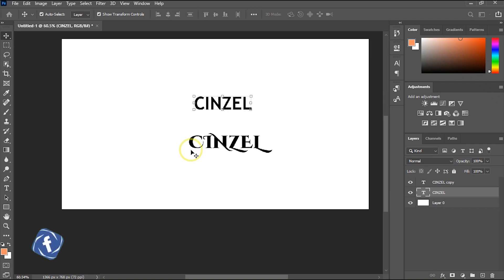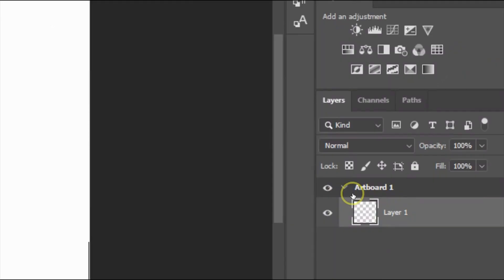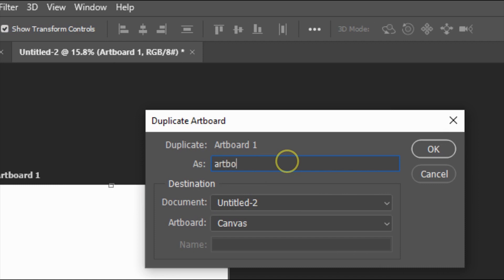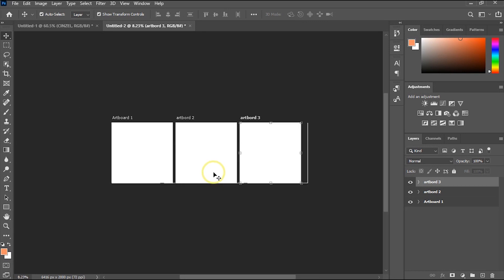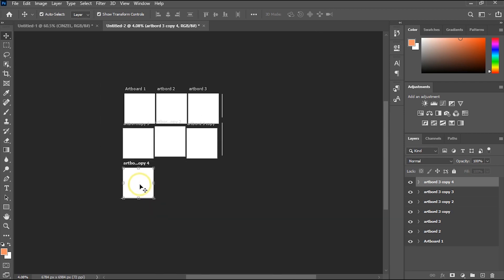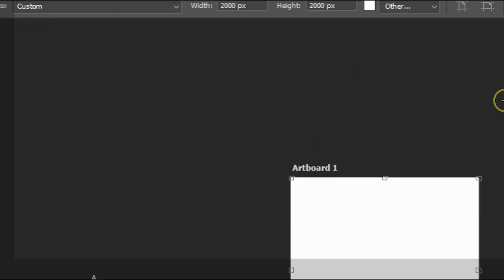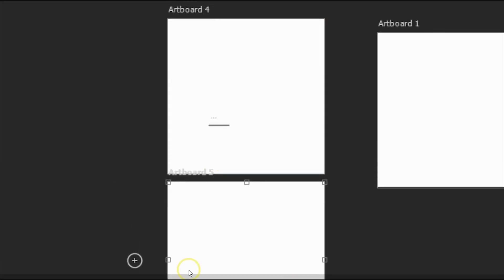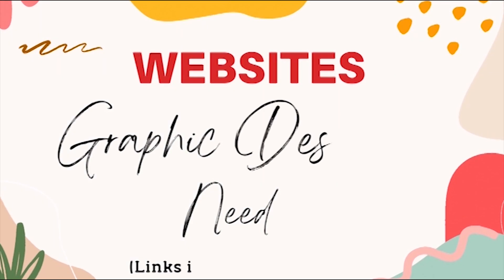How to Create Multiple Artboards in Photoshop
As designers, we need to make our workflow less stressful. That is why I made this video that shows you How to Create Multiple Artboards in Photoshop, and the same principles I revealed in this video works if you are using adobe illustrator, otherwise called illustrator 2023.

Graphic designers need artboards, especially in 2023, where everything seem to be fast-paced. This helps to make the work flow more effective.

After watching this video, as a photoshop user and a graphic designer in general, you will know how to create multiple artboards, duplicate artboards and how to use artboards effectively.

I used photoshop 2023 for this tutorial, but the method works for other recent versions of photoshop and even adobe illustrator.